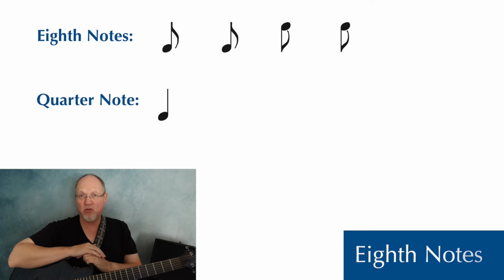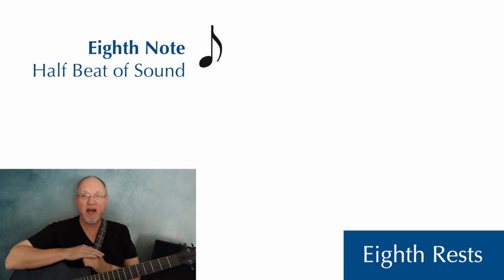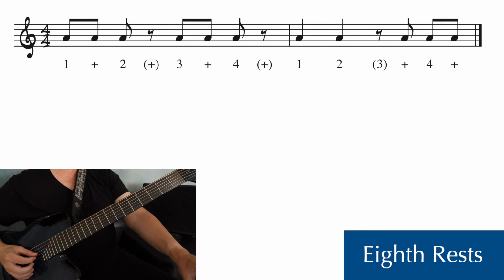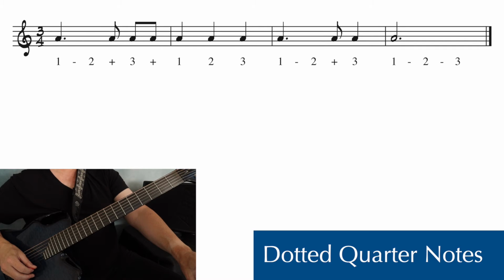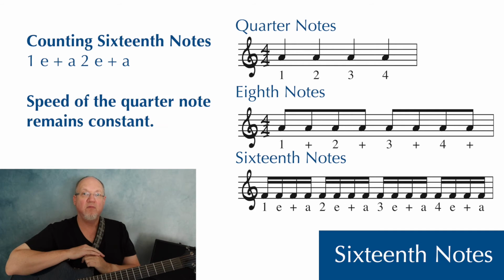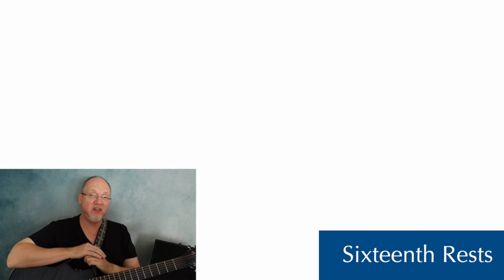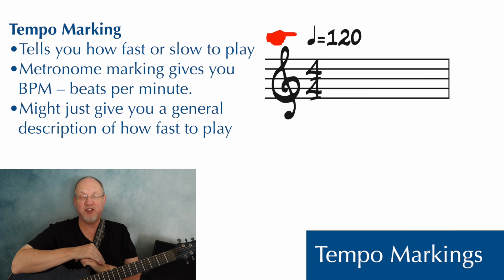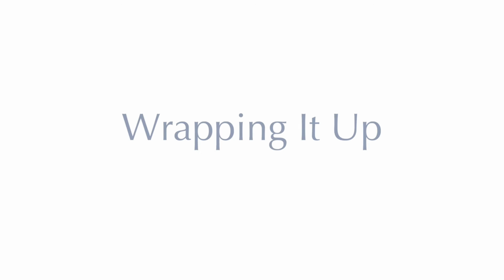Music Reading for Guitar Players Part 4 | 8th Notes, 16th Notes, Dotted Quarter, Tempo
This is the fourth in a series of videos designed to help guitar players understand how to read standard music notation. In this lesson, I’ll introduce new rhythms: eighth, dotted quarter, and sixteenth notes, their counterpart rests, and tempo markings. We’ll expand the counting system from the previous video so you can figure out how to count and play any of these rhythms. Although this series is intended for guitar players, these rhythms and tempo markings apply to all musicians.

Guitar books to take you from beginner to advanced. Start with Melody Guitar Book 1 and Rhythm Guitar Book 1.

Time Stamps
0:00 Intro
0:36 Eighth Notes
2:36 Eighth Rests
4:02 Dotted Quarter Note
5:34 Sixteenth Notes
8:33 16th Rests
9:36 Tempo Markings
11:33 Wrap-Up